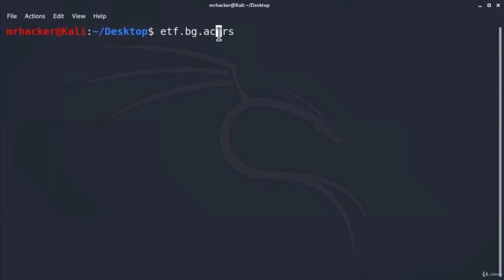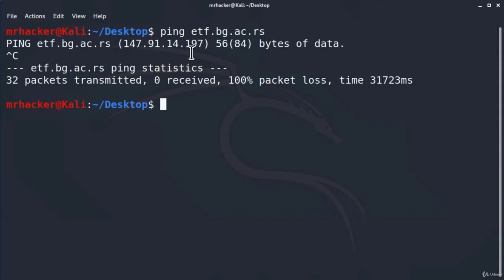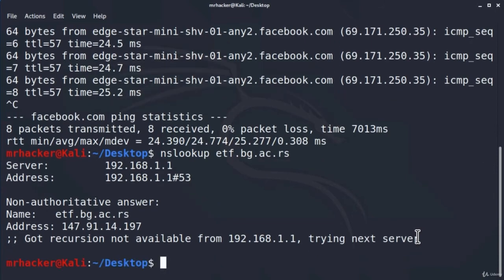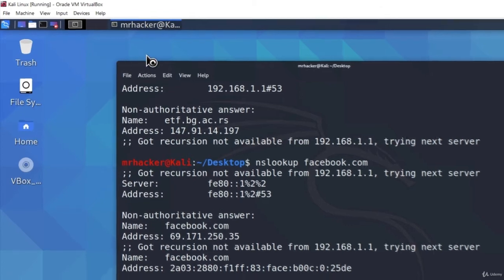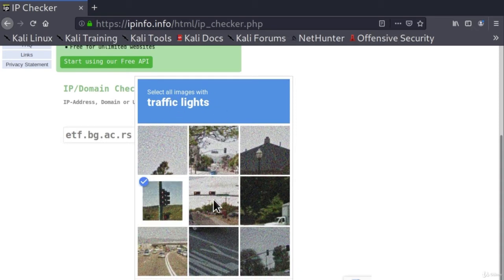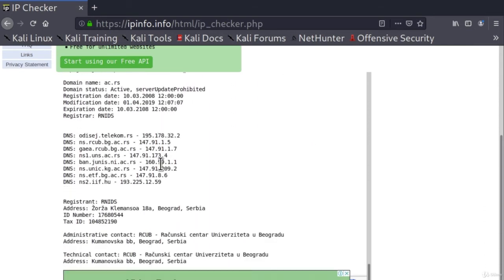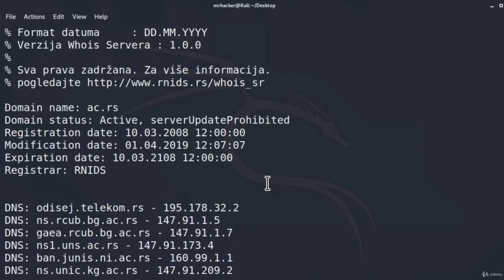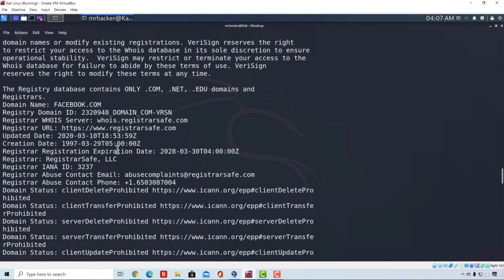Ethical Hacking || Zero to Mastery || #14 : Obtaining IP Address, Physical Address Using Whois Tool